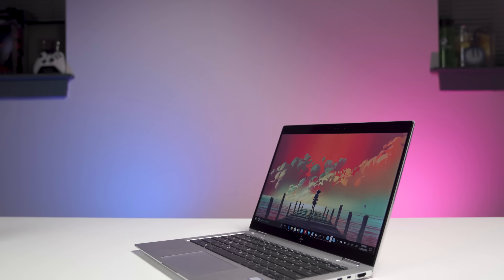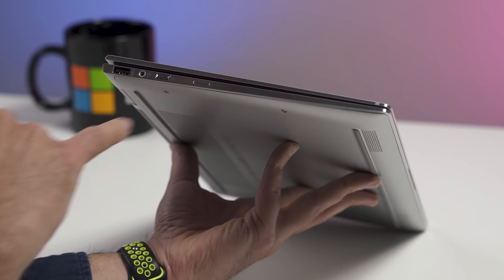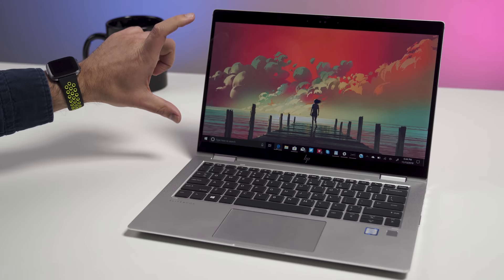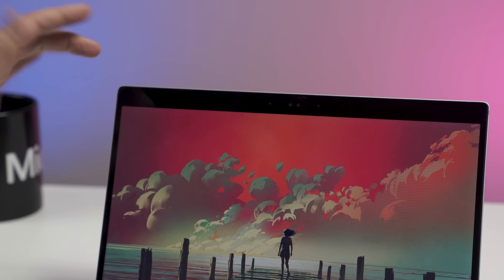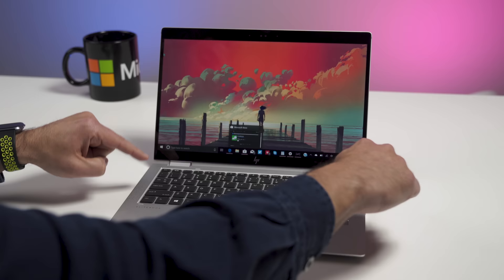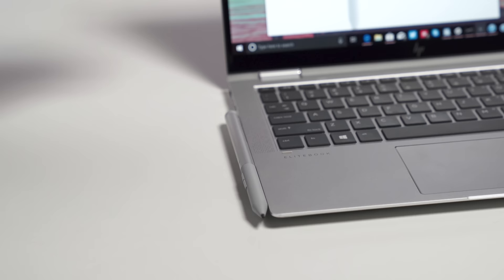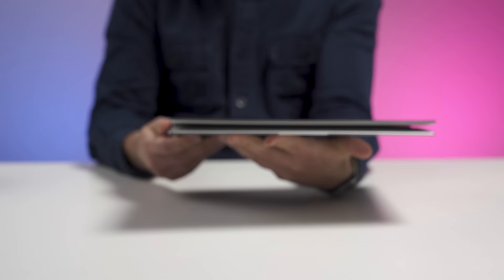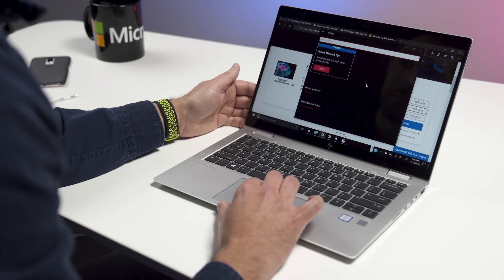HP EliteBook x360 1030 review: A high-end business convertible with unique collaboration features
The HP EliteBook x360 1030 is the world's smallest business convertible - with four use modes to get work done, share content, and enjoy some downtime. See at HP